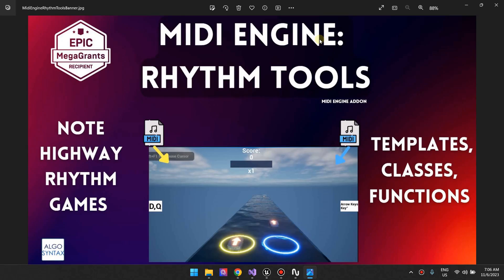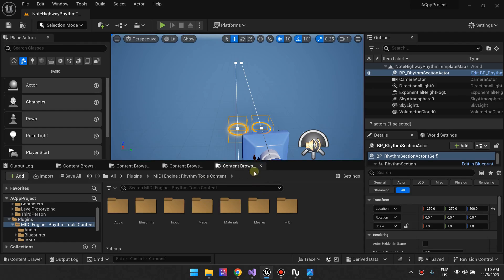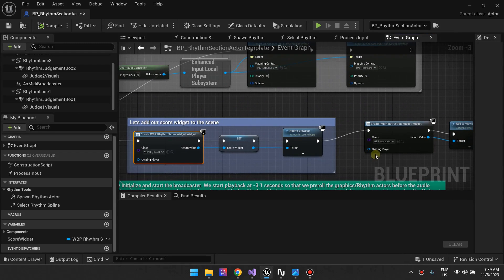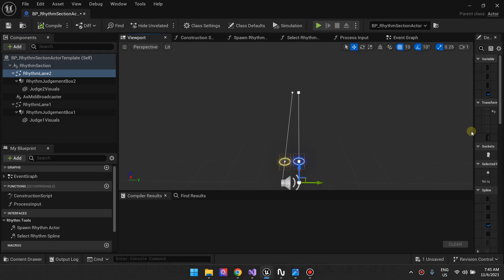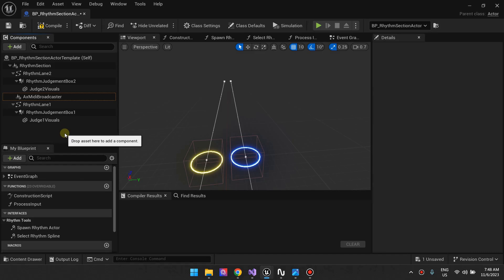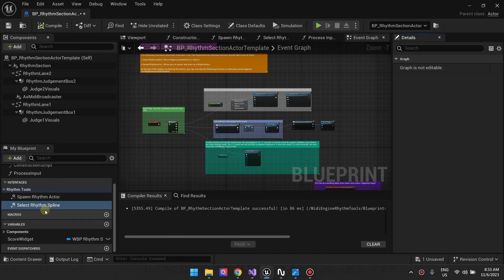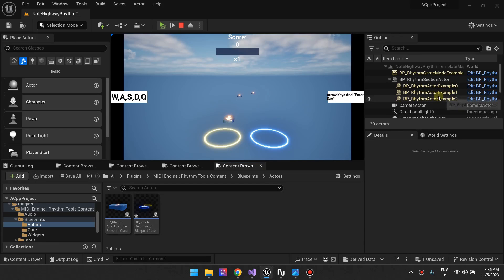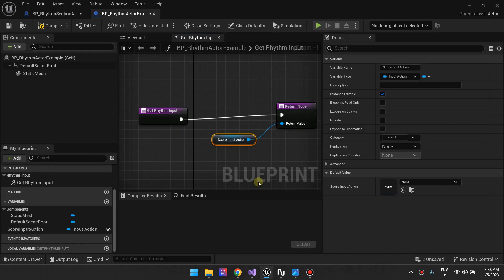[Unreal Engine] Rhythm Tools Plugin : Rhythm Game Template. Part 1